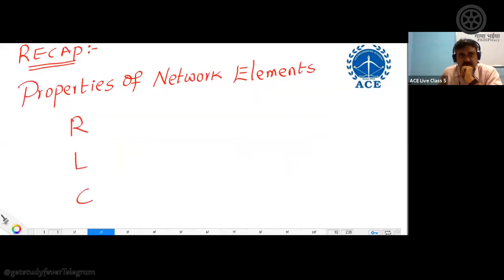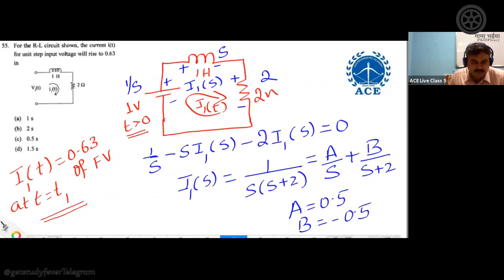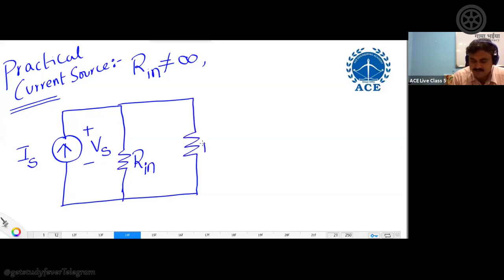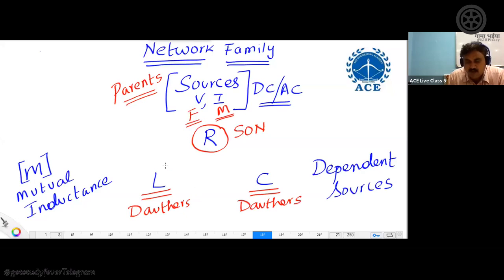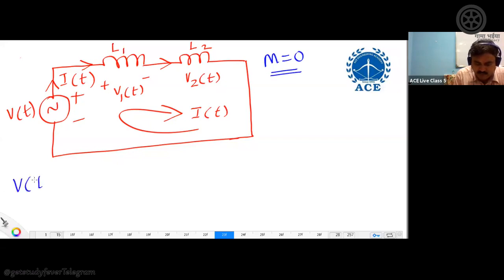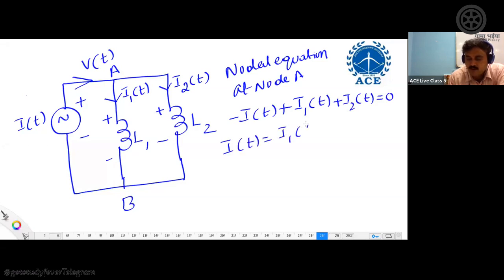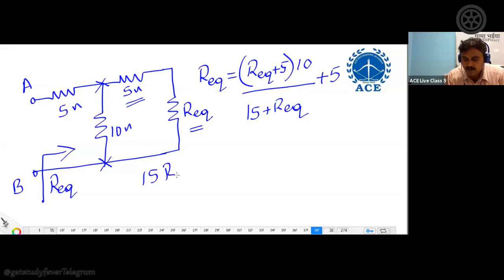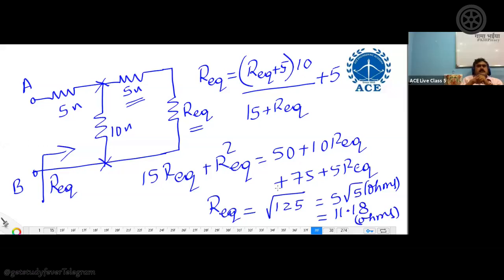GATE Exam preparation with network theory